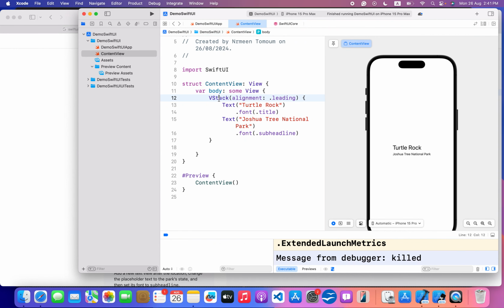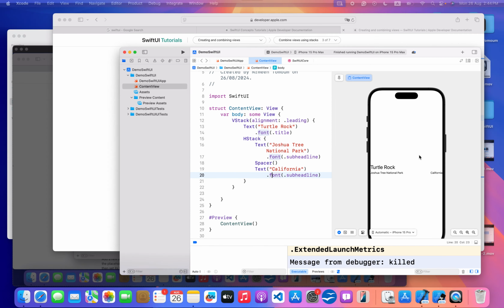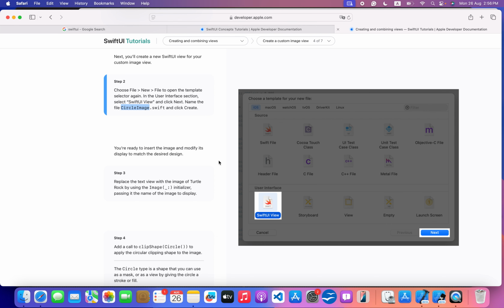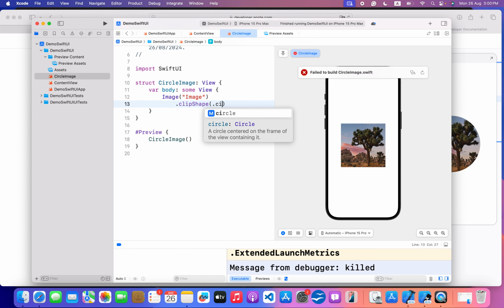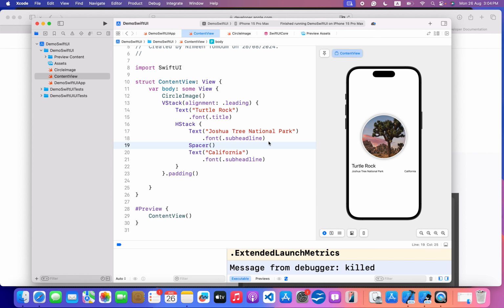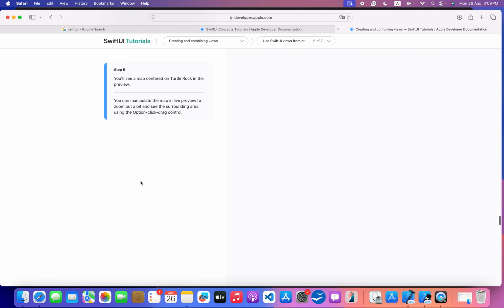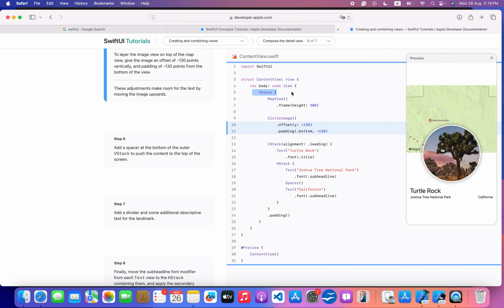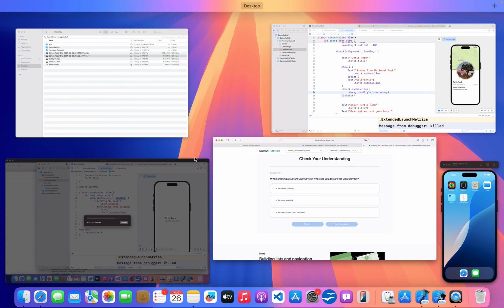SwiftUI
SwiftUI essentials
Creating and combining views
Basic Views, Text, Image, Button, Layout, HStack, VStack, ZStack, Modififers, padding, font, background, foundation, swift fundamentals, previews,
swift بالعربي
In Arabic